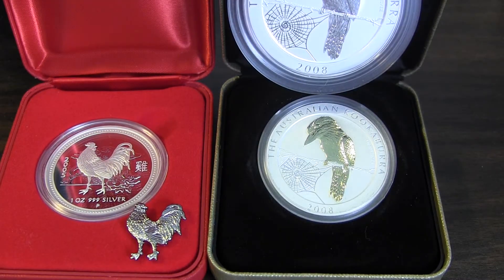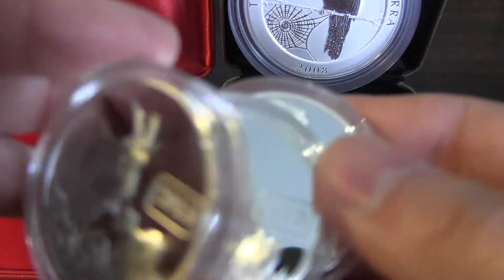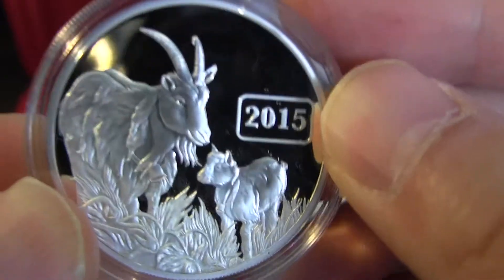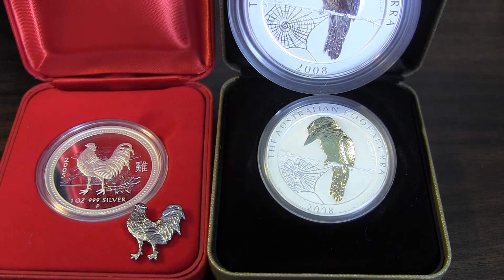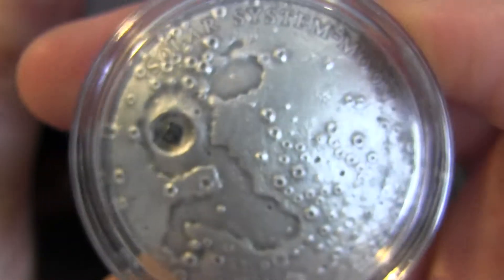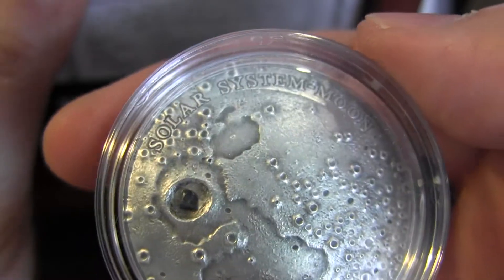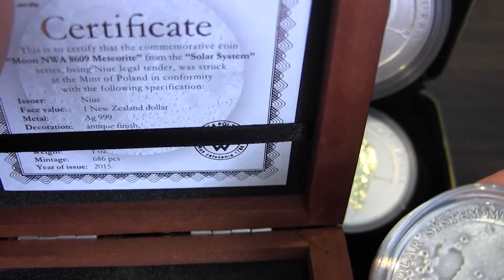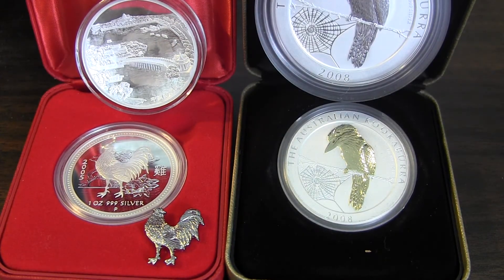2008 Kookaburra, Moon coin, Rooster Proof, & Chinese coin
Some coins for your viewing pleasure